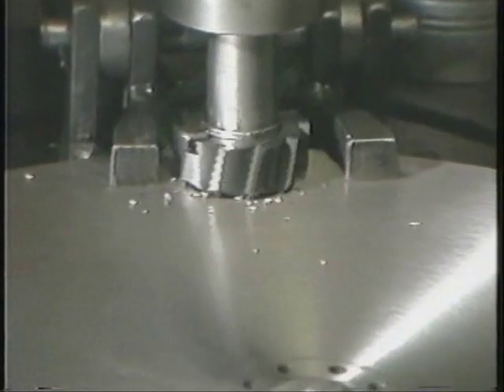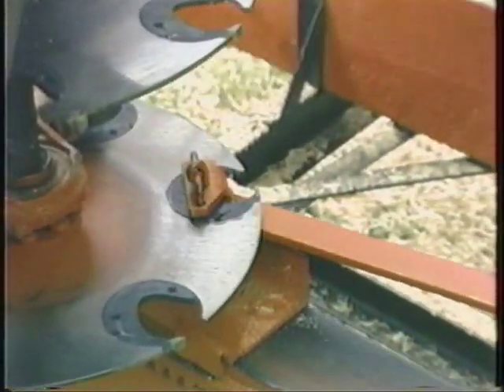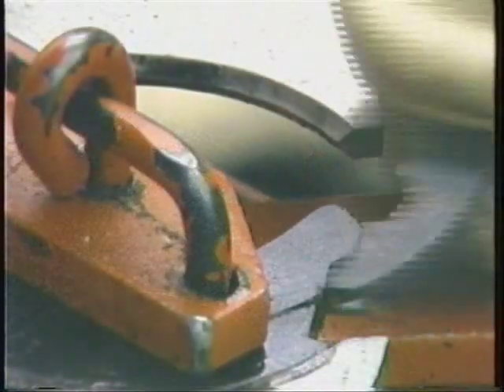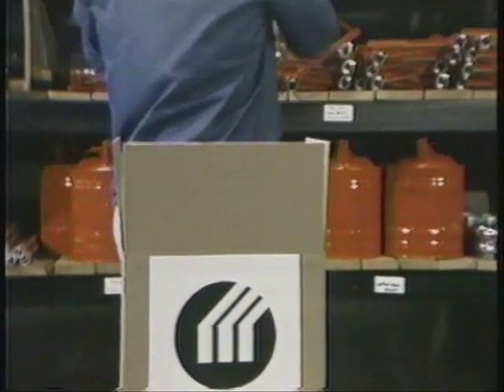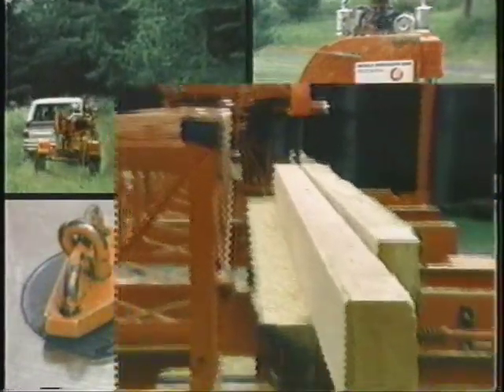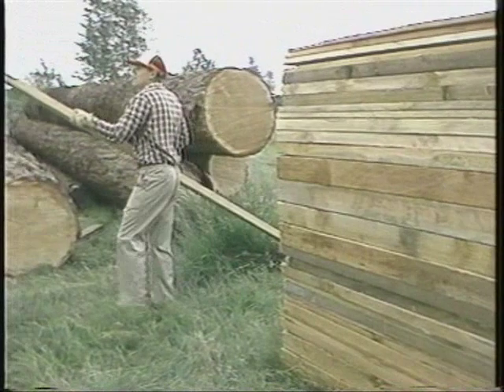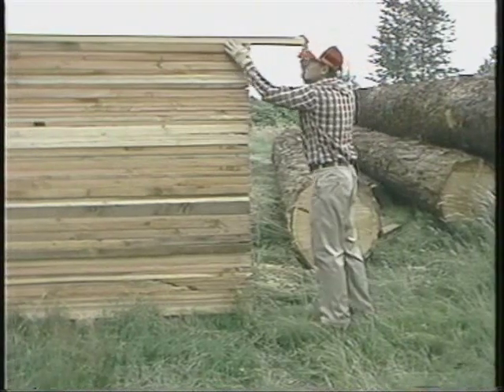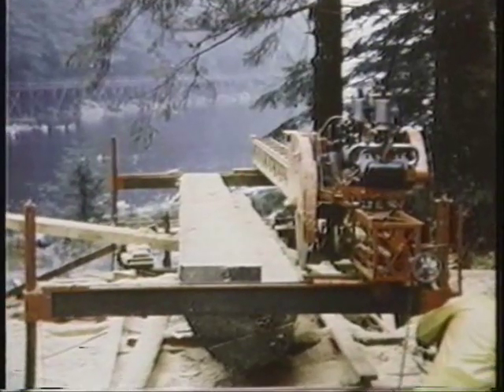Mobile Dimension Saw Demo Video Part 2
The Mobile Dimension Saw is so portable, it can go just about anywhere. So capable, it saws logs of any diameter - up to 60 feet (18.3 m) in length - hardwood or softwood. So unique, it takes only one man to operate.

So accurate, you can build without planning the lumber. And so economical, it uses less than half the energy of any standard mill.

The Mobile Dimension Saw, day in and day out, continues to prove it's versatility and reliability - in every state of the U.S. and in more than 60 countries around the world.

The Mobile Dimension Saw turns logs into lumber by traveling through the log rather than the log traveling through the saw.

Once the log is in position the log doesnt need to be moved or turned to be completely sawed. The log can be moved to obtain larger sizes or special shapes that cannot be obtained between the sawblades. Turning the log can make special projects of larger size such as tabletops, fireplace mantels, doors, diving boards and unique grain cuts. Three circular saw blades - one vertical, two horizontal - saw the width, depth and length dimensions simultaneously.

The three blades allow logs of any diameter to be completely sawed with minimum edgings and slabs. And accuracy is assured because each piece of lumber is completely sawed in a single pass. From the first cut to the final timber, each piece of lumber is precision-cut, then powered back to the operator for easy handling. No rehandling or resawing is required. And the operator remains in one position - at the head of the sawmill, controlling the complete operation and the size of lumber being cut. With the Mobile Dimension Saw, you get maximum production with minimum effort.